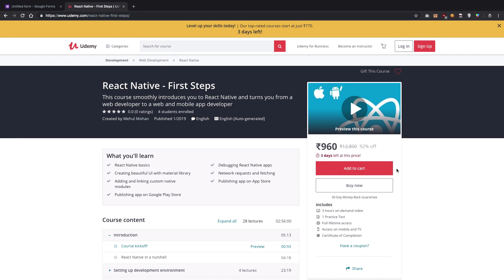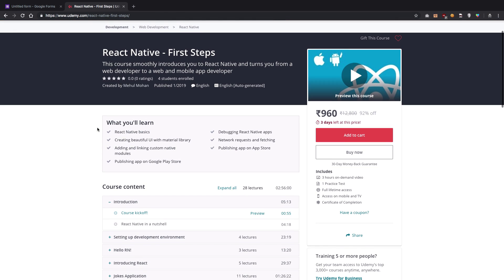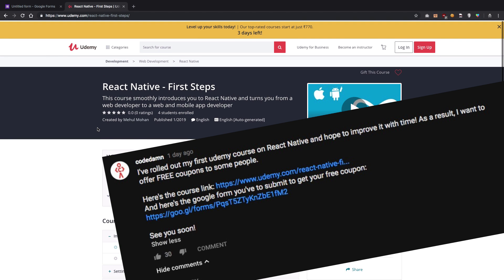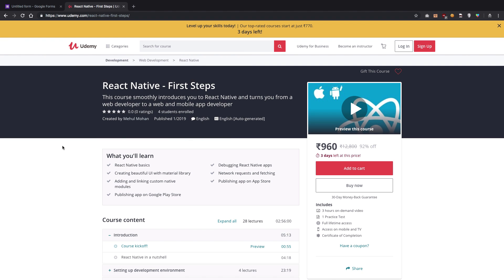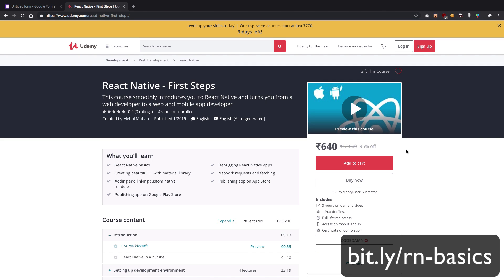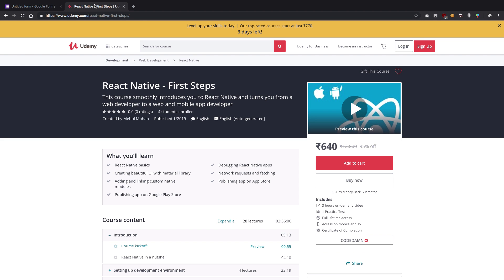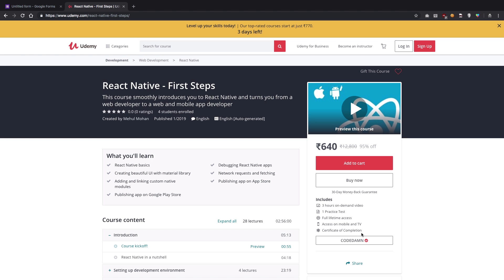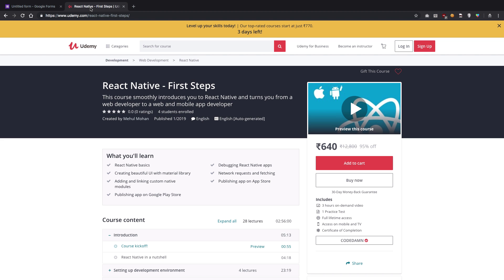React Native FREE coupons results!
This premier video would reveal people who got free coupon for React Native - First steps course.